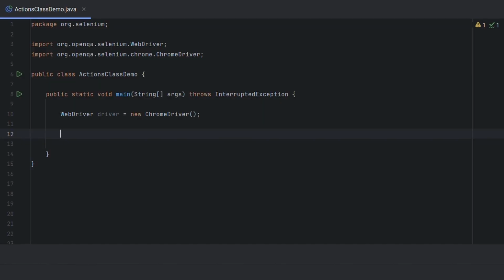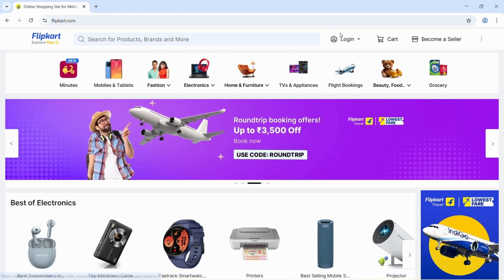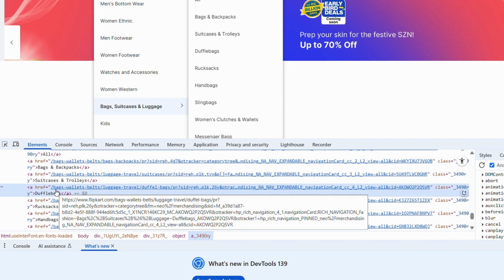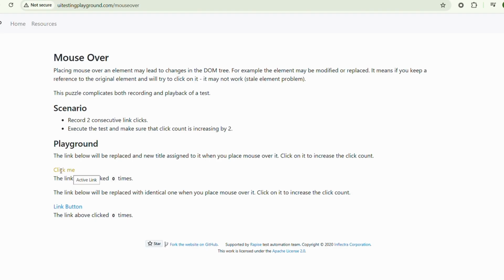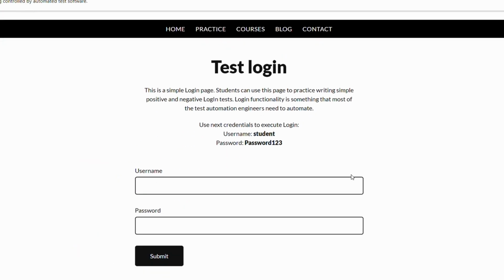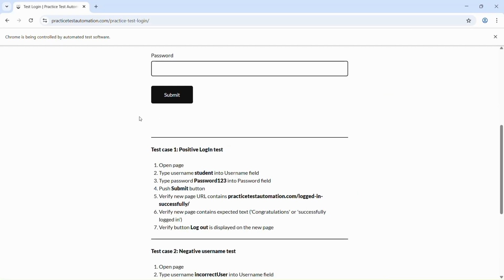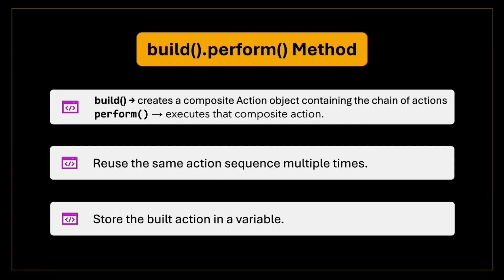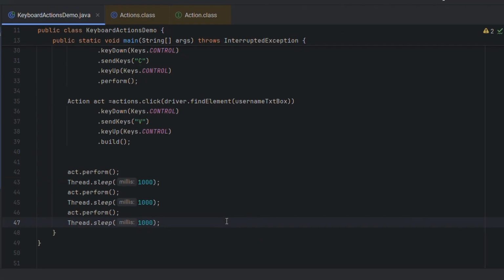Selenium Actions Class | Mouse & Keyboard Automation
👉 Learn how to automate advanced mouse and keyboard actions in Selenium WebDriver using the powerful **Actions Class**.

🔥 In this tutorial:
✔️ What is Selenium Actions Class and why we need it
✔️ How to use Actions Class in Selenium WebDriver
✔️ Mouse actions:
 • Mouse Hover (moveToElement)
 • Double Click
 • Right Click (Context Click)
✔️ Keyboard actions:
 • sendKeys
 • keyDown + keyUp (e.g., CTRL + Click for multi-select)
✔️ Best practices for .perform() vs .build().perform()
✔️ Important Selenium interview questions explained

✅ Perfect for:
• Beginner Software Testers
• QA Automation Engineers
• Automation enthusiasts preparing for Selenium interviews

🔔 Part 2 – Drag and Drop using Selenium Actions Class

Chapters
00:00 Introduction + What You Will Learn in This Video
00:35 What is Selenium Actions Class? | Why Do We Need It?
01:10 How to Use Actions Class in Selenium WebDriver | Basic Syntax
01:32 Top Useful Methods Provided by Selenium Actions Class
02:48 How to Perform Mouse Hover (moveToElement) in Selenium
07:36 How to Perform Double Click using Selenium Actions Class
09:20 How to Perform Right Click (Context Click) in Selenium
09:50 How to Perform Keyboard actions in Selenium
13:12 Important Interview Questions on Selenium Actions Class
13:35 Difference Between Action and Actions Class in Selenium
13:49 When to Use .perform() vs .build().perform() in Selenium
16:47 Next Tutorial Preview – Drag and Drop using Selenium Actions Class